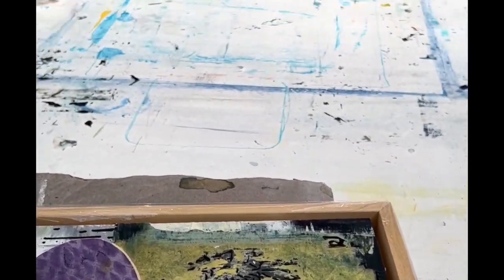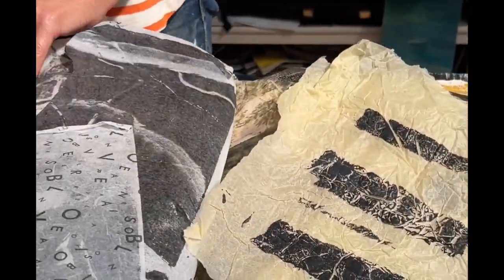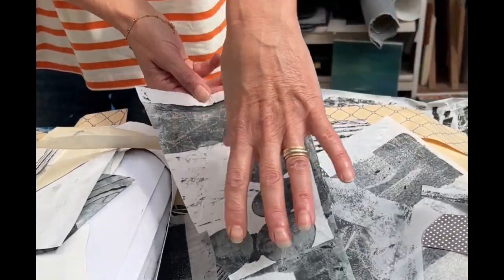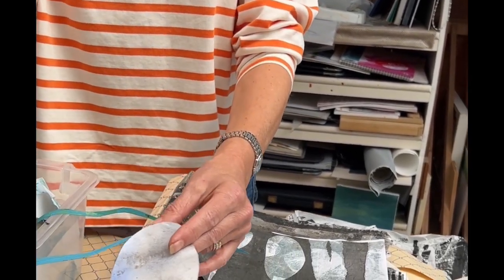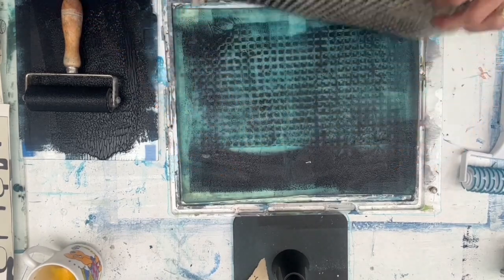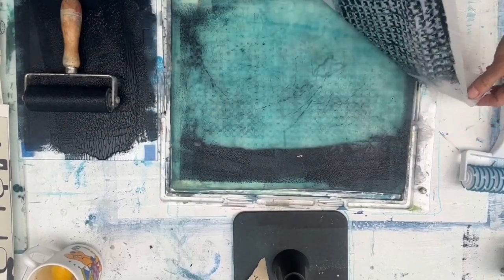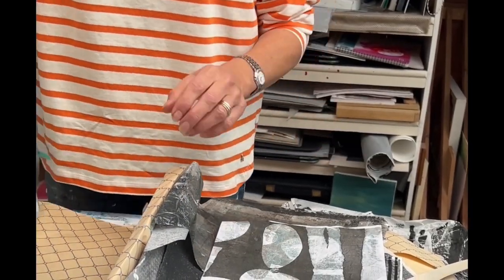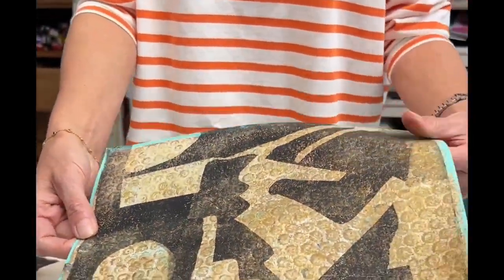Rachel Jeffery Art - Making Printed Collage Papers